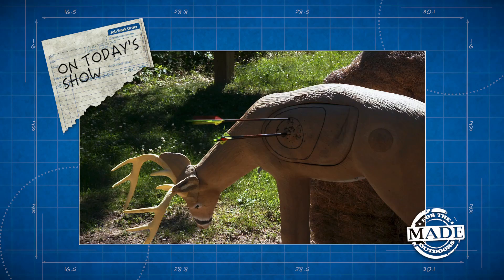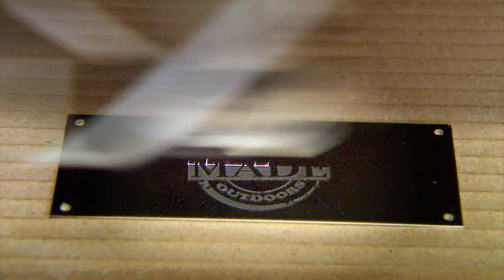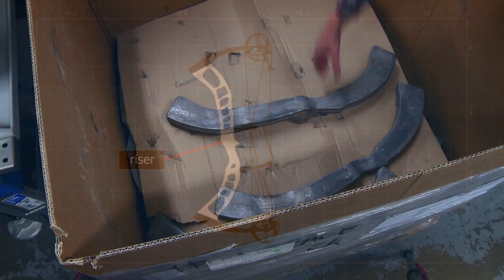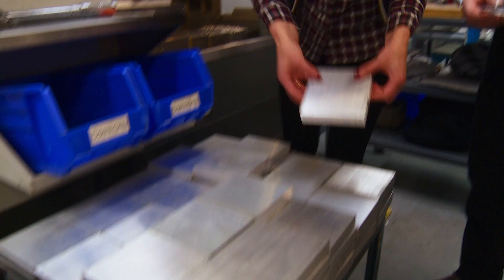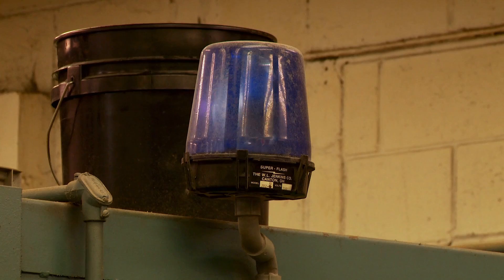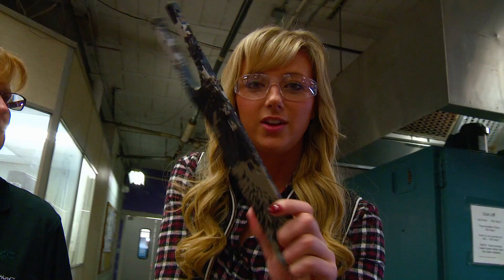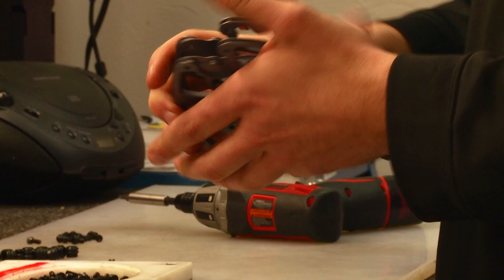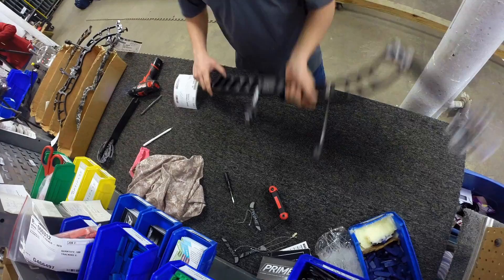Made for the Outdoors (2016) EPISODE 1: "Prime Bows"